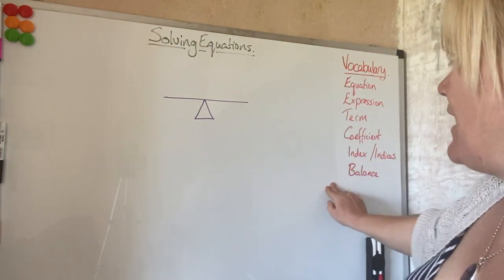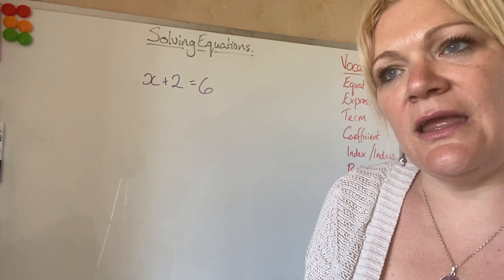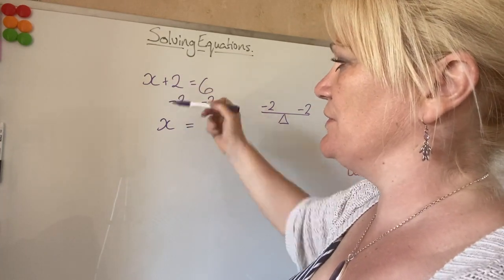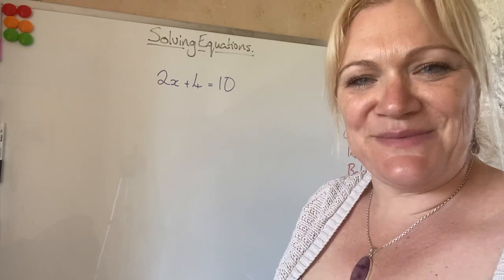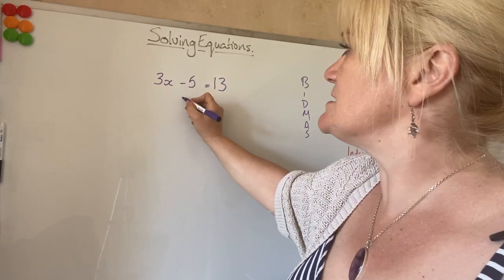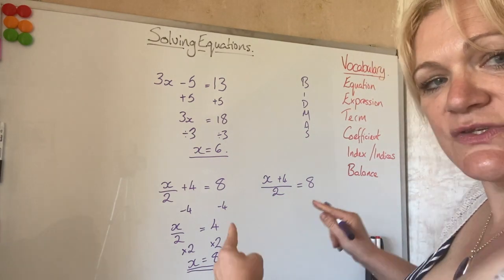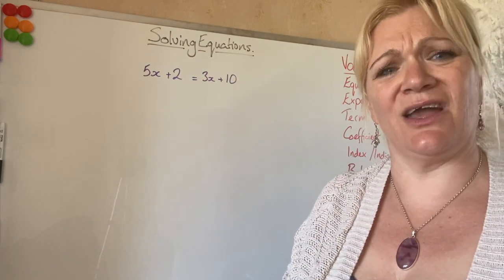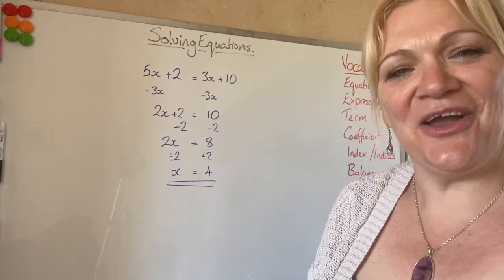Solving Equations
This video is about Solving Equations